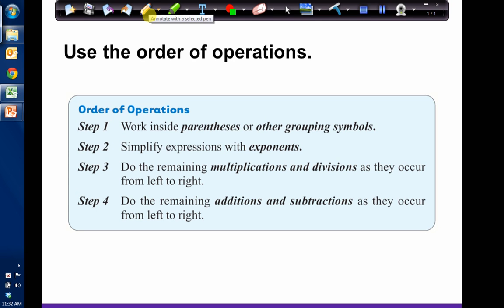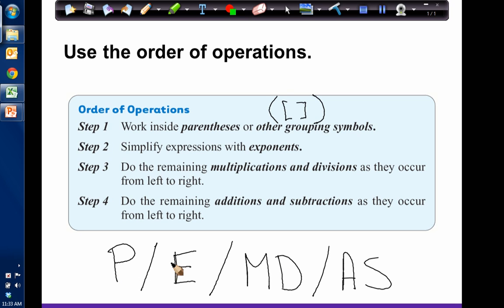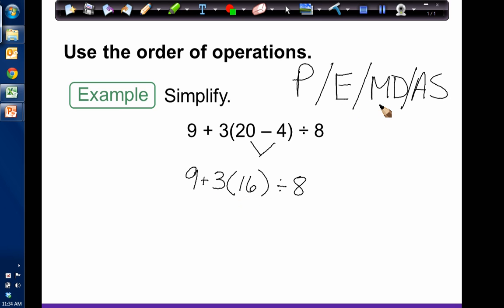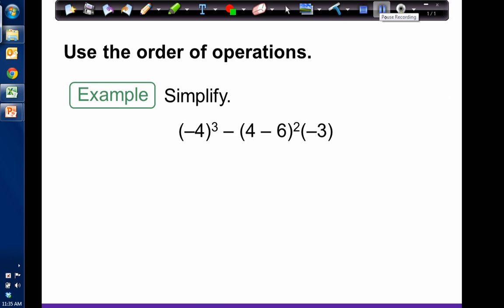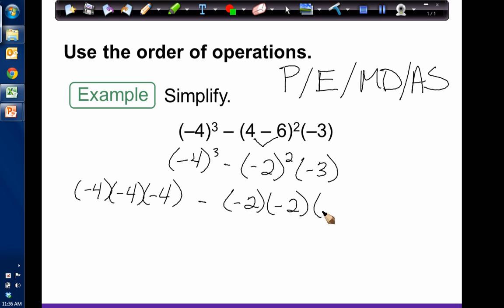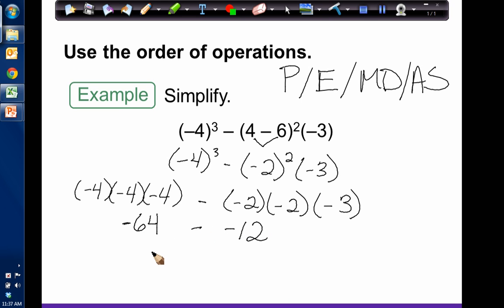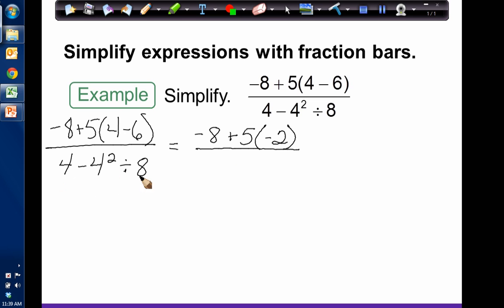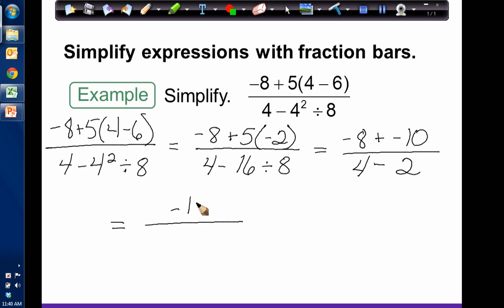PA08B2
PreAlgebra
Day 8
Section 1.8